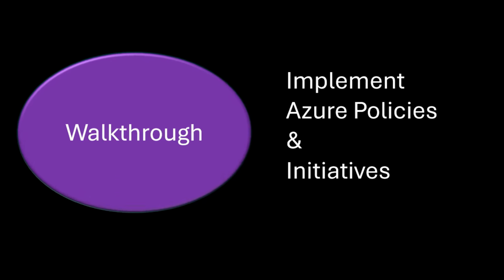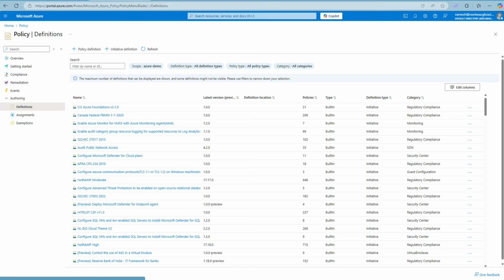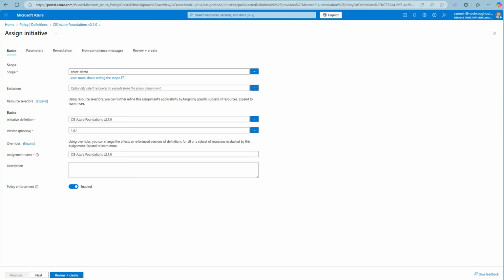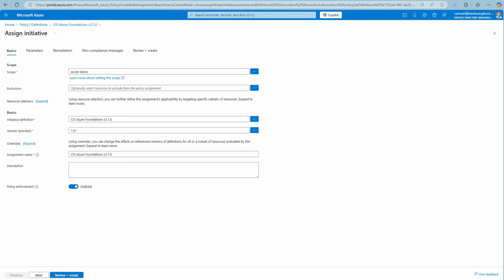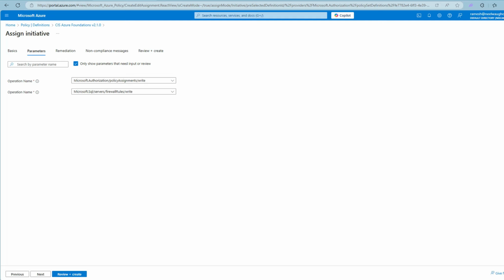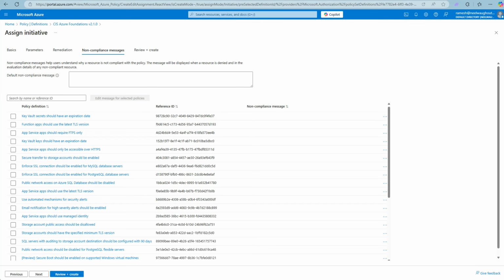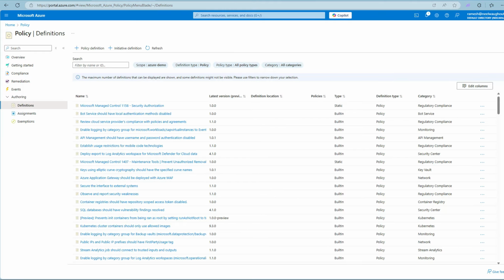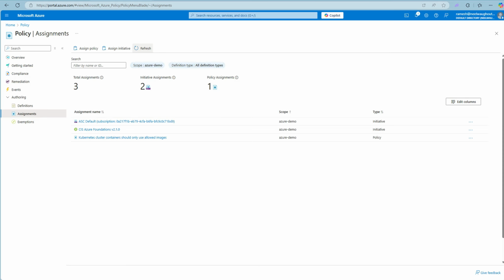Demo: Implement Azure Policies & Initiatives